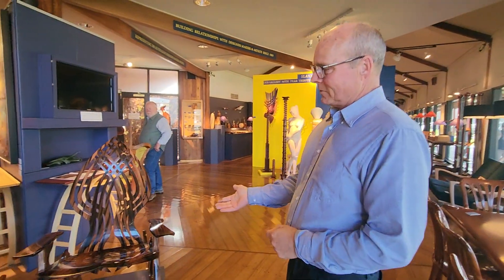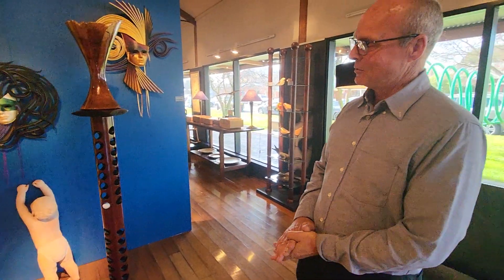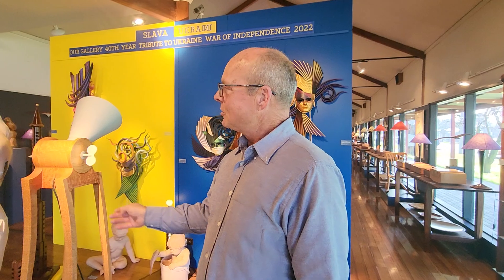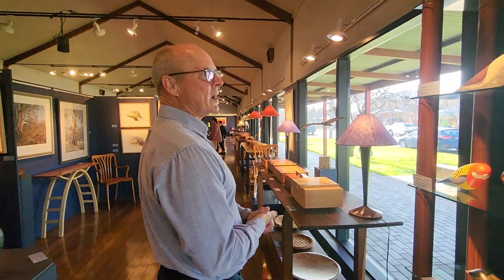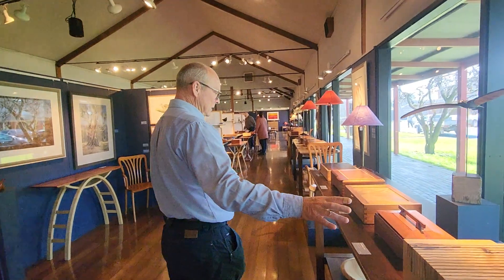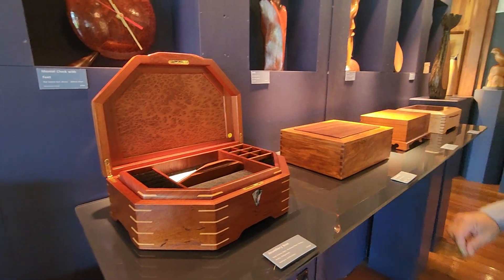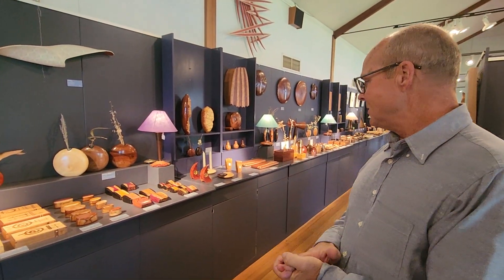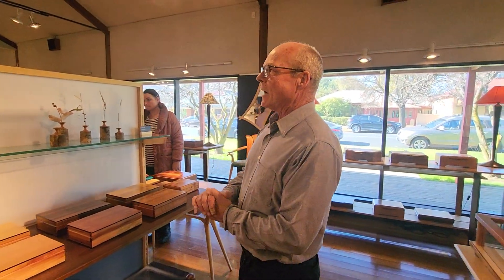Bungendore Wood Works Gallery: Stories from the Studio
Join STA for a visit to the iconic Bungendore Wood Works Gallery, the home of Hand Crafted Living. The Gallery exhibits contemporary wood homewares, gifts, certified fine furniture, & art. Representing exclusive in-house designs of Australian Designer-Makers & Artists, celebrating their skill & Australian native timbers. Since 1983
Located at 22 Malbon St Bungendore NSW, just 30 minutes drive from Canberra, open 7 days a week 9am to 5pm. There is parking on site & nearby.